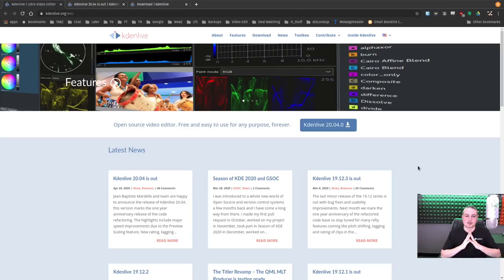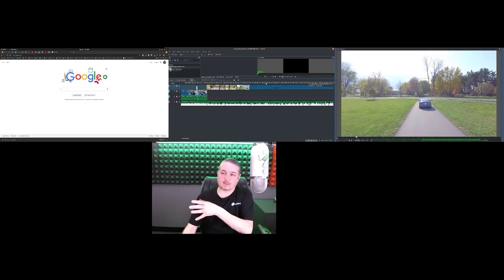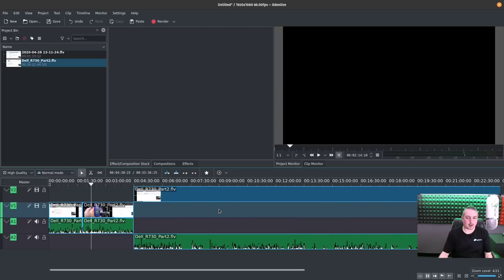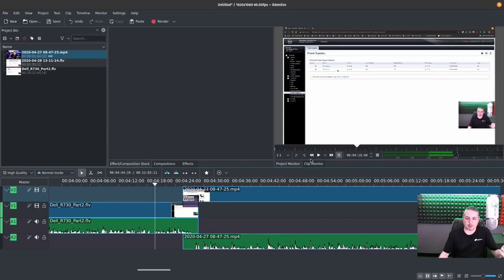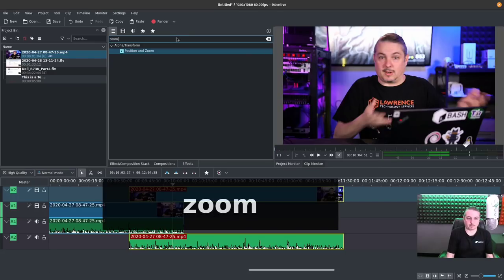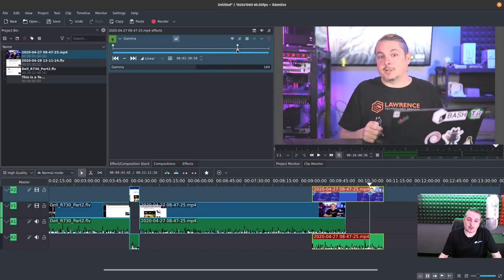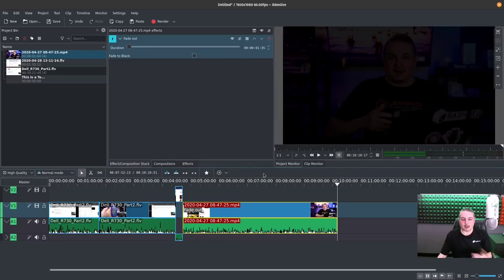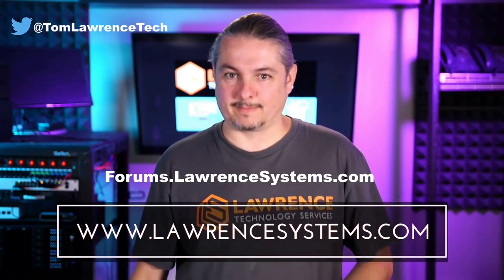Free Open Source Video Editing: Getting Started Tutorial with Kdenlive 20.04